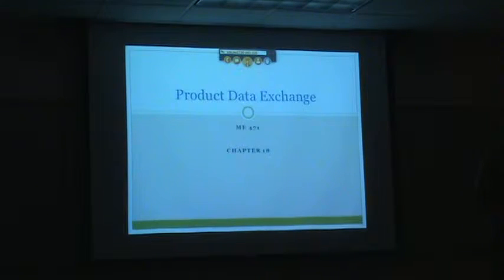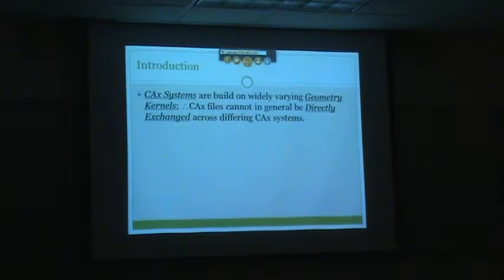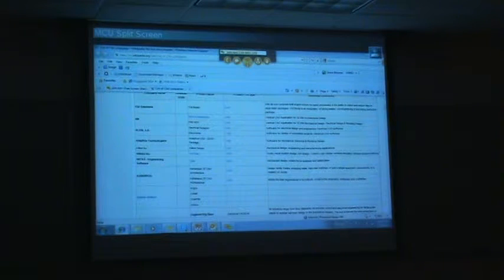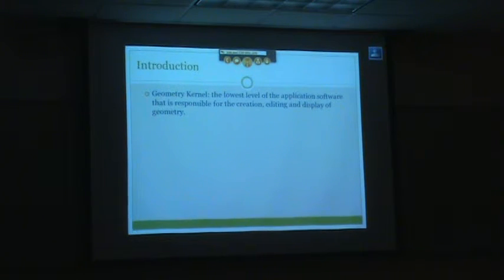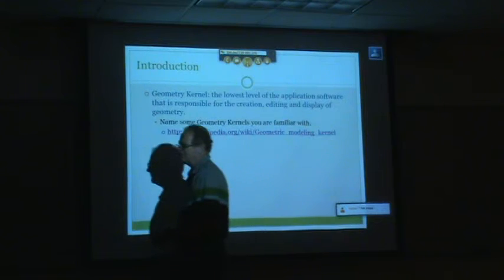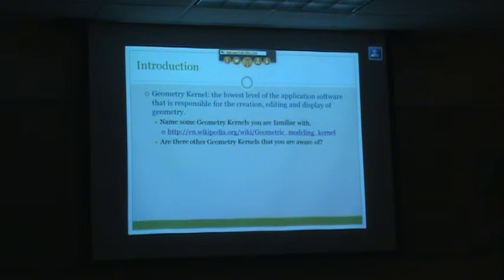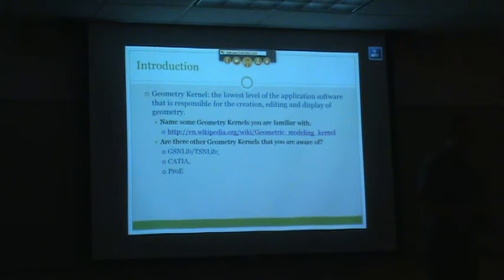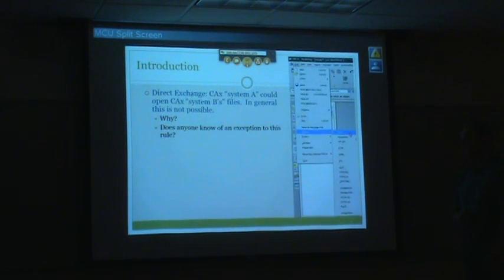Lecture Thursday Sept 22, 2011 Part 1 of 5